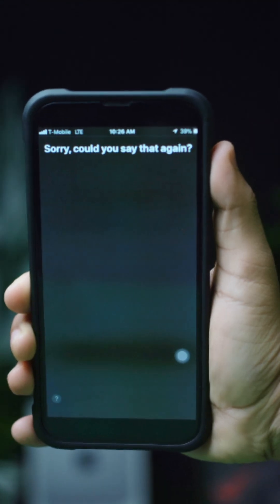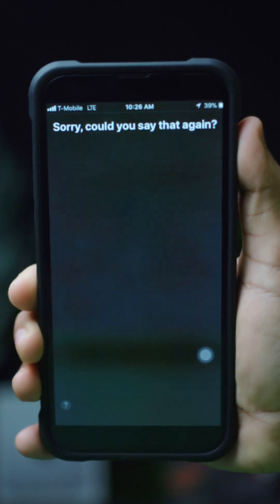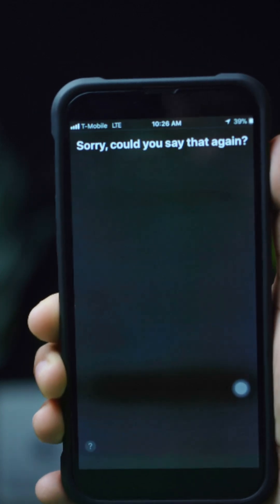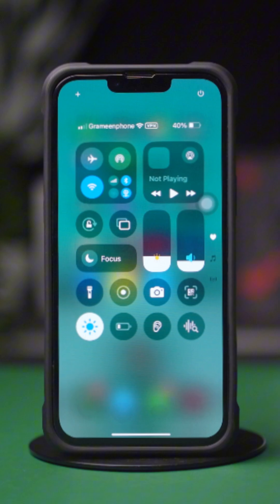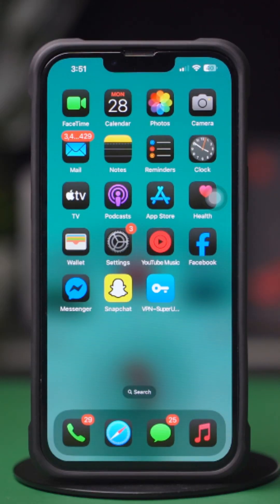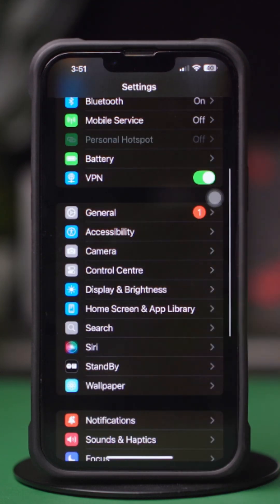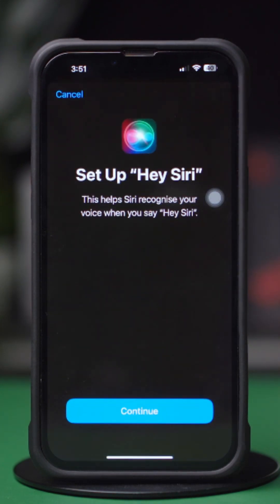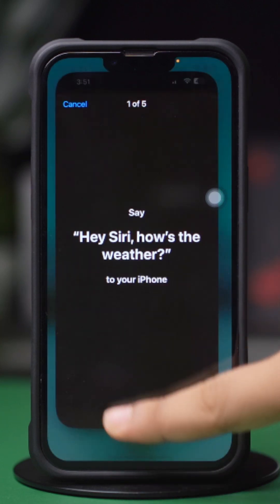How to Fix Siri ‘Sorry, Could You Say That Again?’ on iPhone | Resolve Siri Voice Recognition Issues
Are you getting the message “Sorry, could you say that again?” from Siri on your iPhone? In this video, I’ll show you how to fix Siri's voice recognition issues and solve the problem of Siri not understanding you. You’ll learn step-by-step methods to improve Siri’s accuracy and get it working perfectly again.

Follow these simple solutions to stop Siri from misinterpreting your commands.